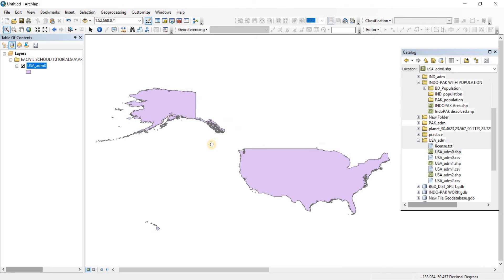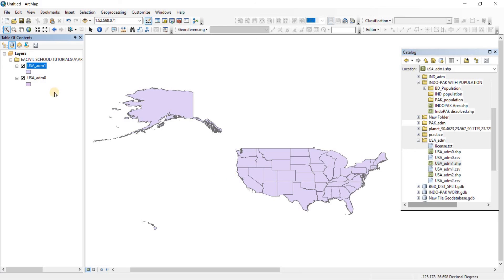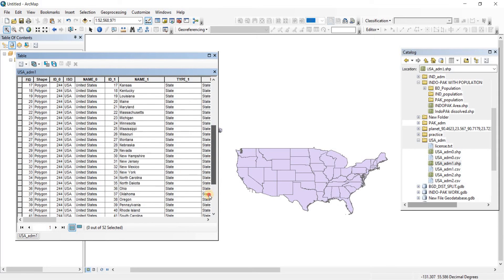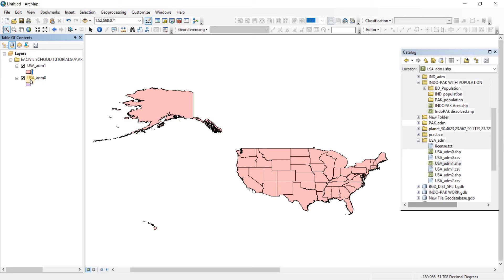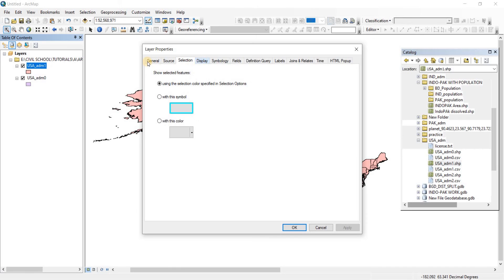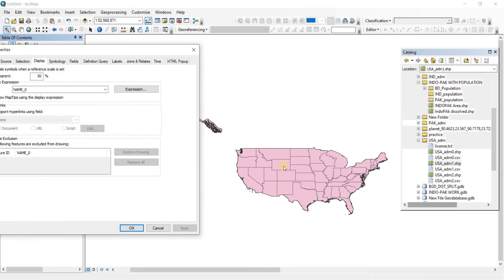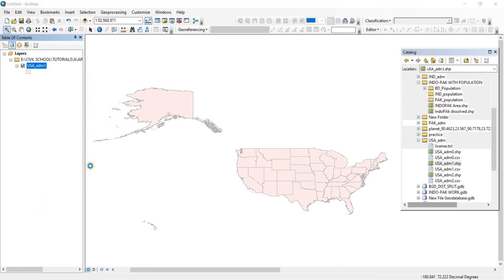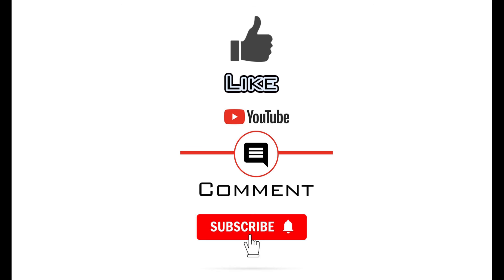Working with shapefiles- Shape file transparency